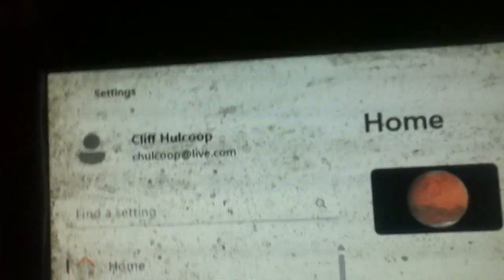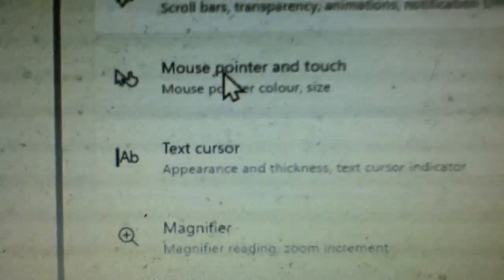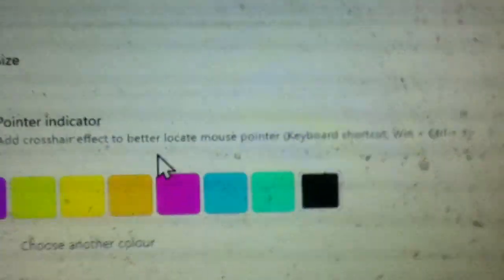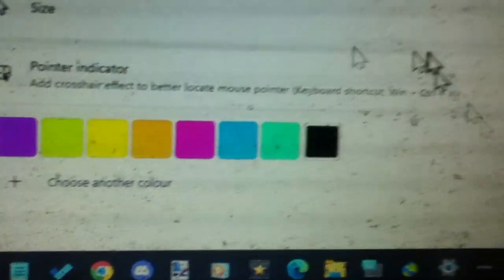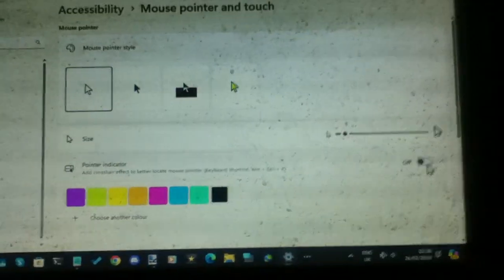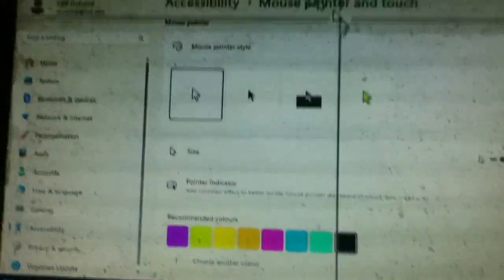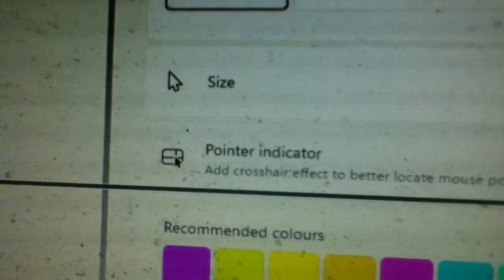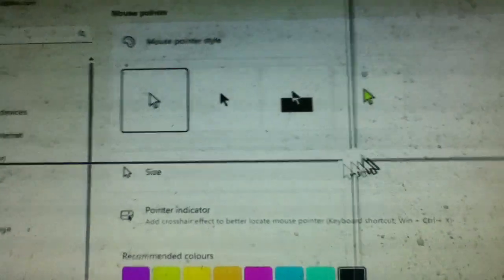Cliff Shows You - The New Crosshairs Effect Built Into Windows 11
Released to the Canary Channel in February 2024 by Microsoft, this is the new crosshairs effect which has been added to Windows 11.